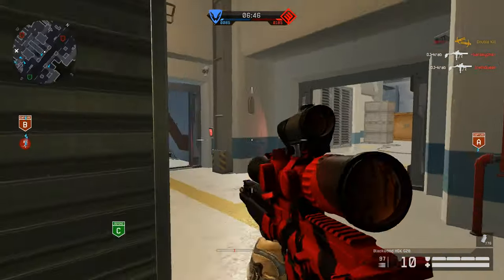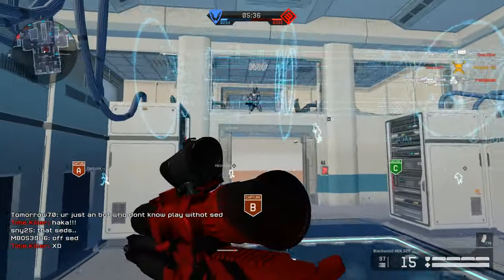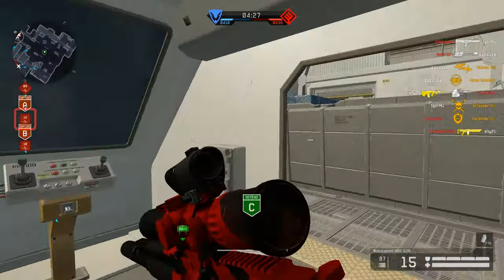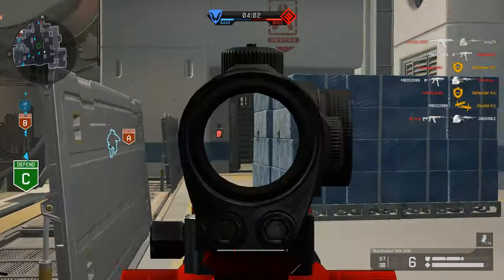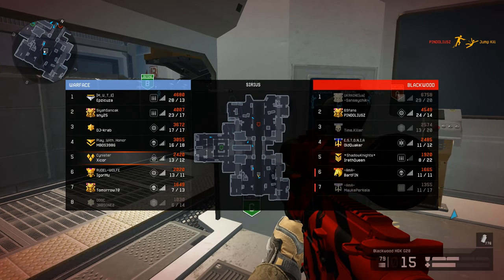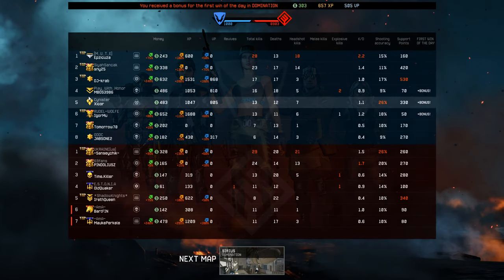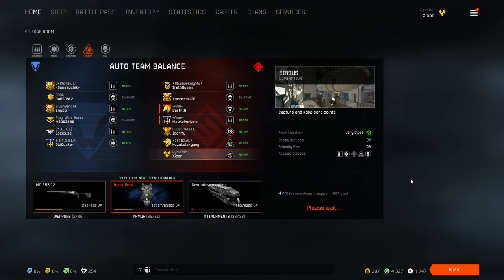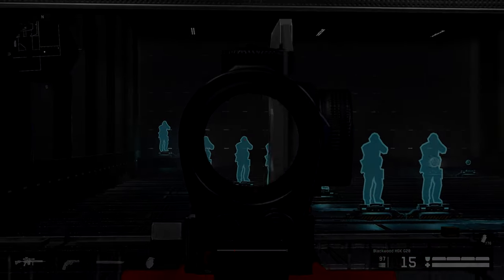Warface Debut - H&K G28!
God, there's so many of these, and I really don't want to make a video on all of them xD

My info:
• Warface/Gaming
- Server: North America/Global
- Sensitivity: 7/8 probably

• Hardware:
- 16 GB RAM
- Keyboard:  an HP Slime keyboard LMAO
- Headset: HyperX Cloud Alpha
- Microphone: Blue Yeti